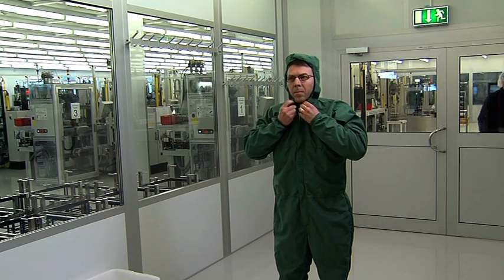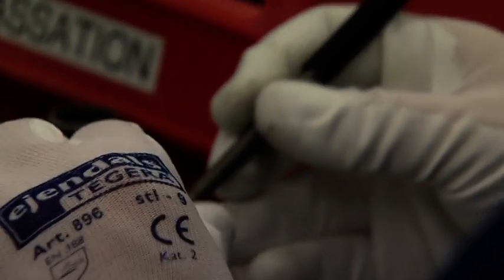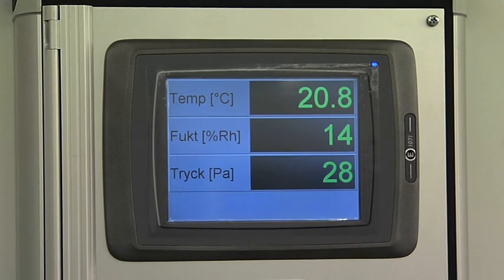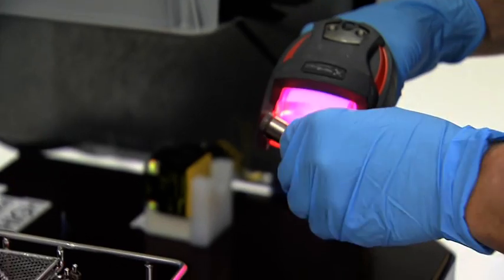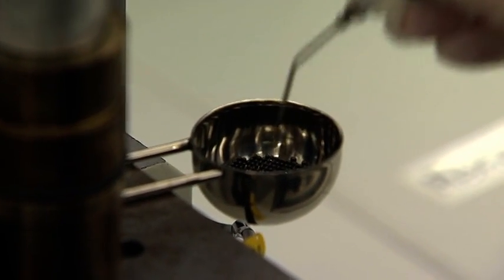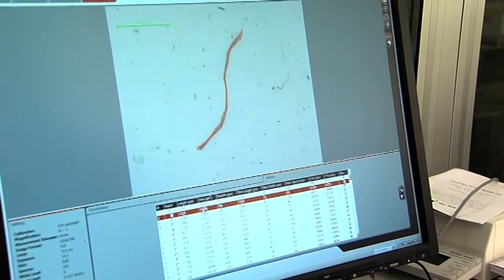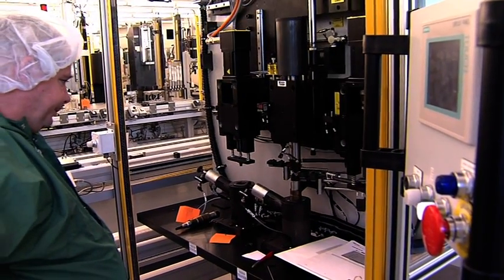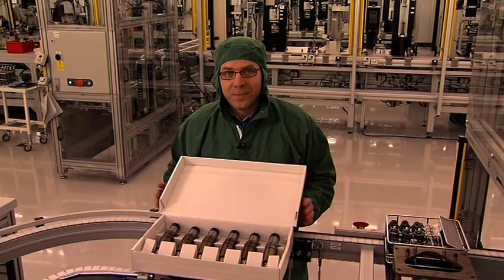Full control over the injection system takes the new Scania V8 to the top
The reason the new Scania V8 delivers power when needed with less environmental impact is spelled XPI. Developed by Scania, this high-tech fuel injection system is manufactured in production facilities similar to those found in the medical industry. The input is cleanliness and precision. The output is high performance and less environmental impact.